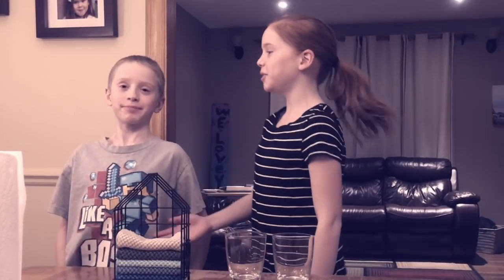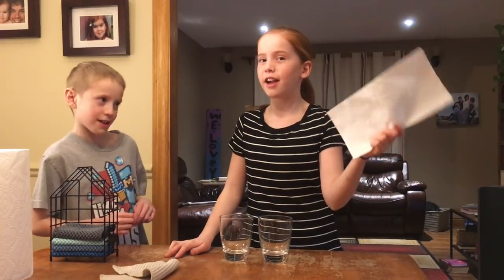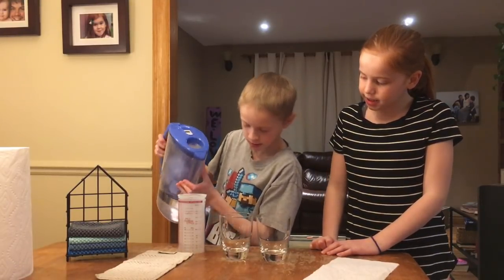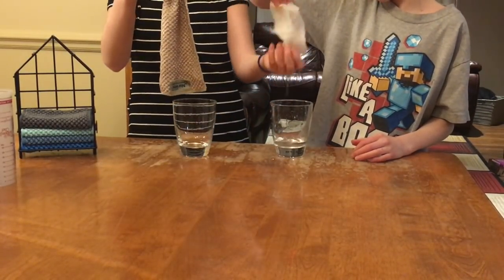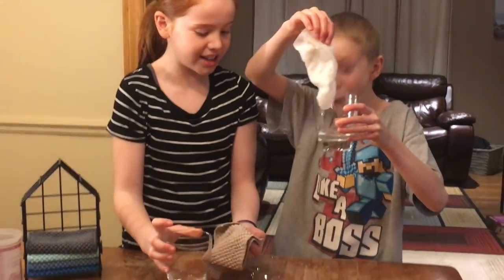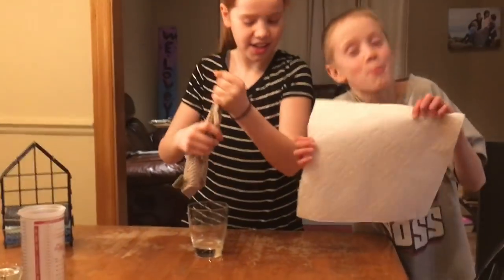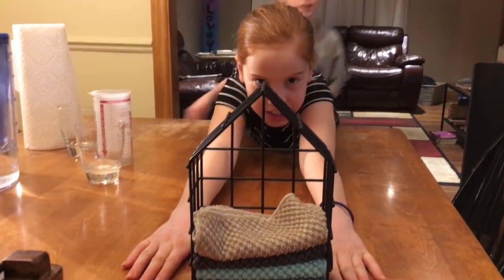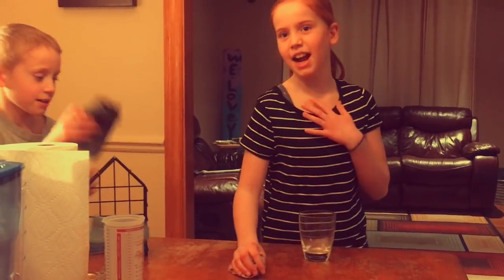Putting the Norwex Counter Cloths to the Test {Kid Version}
Norwex released Counter Cloths in 2018. They're the same size as a half sheet of paper towel. Just how absorbent ARE they? Here, you'll find out how they compare to the absorbency of a half sheet of paper towel, so you know just now they'll function in your kitchen. Let's hope this new product lives up to its promises and truly helps you save the earth {and money!}

The Norwex Kitchen Cloths are super absorbent, super thick, and have a unique microfiber weave. They're meant for soaking up spills, wiping up sticky messes, and cleaning your dirty-snacking hands off!

If you love what you see in this video, you can grab a set of your own for $24.99 for a set of three. And for a limited time only, you can get the cute little wire home for yours to live in!